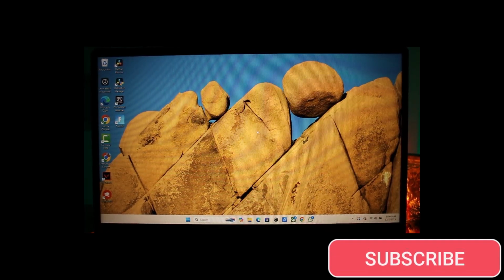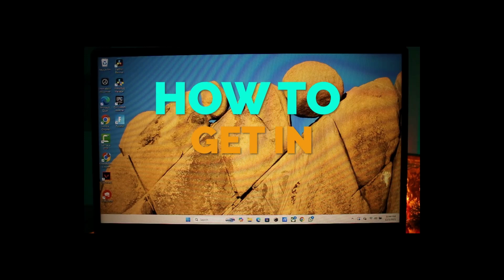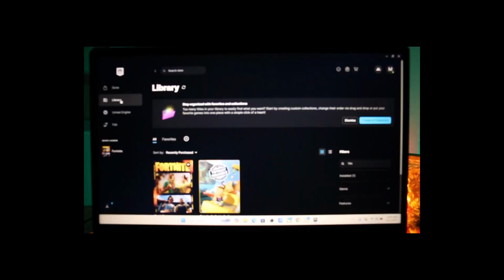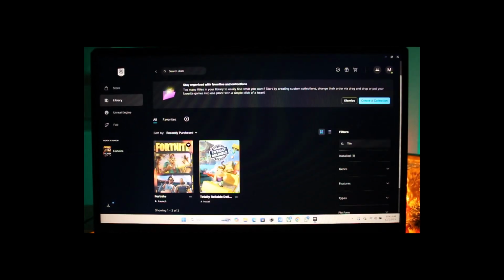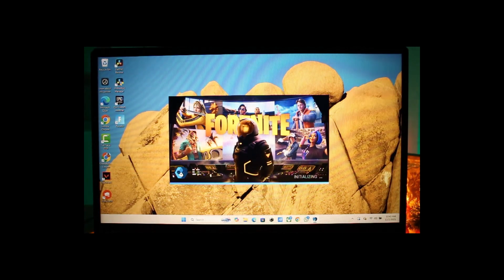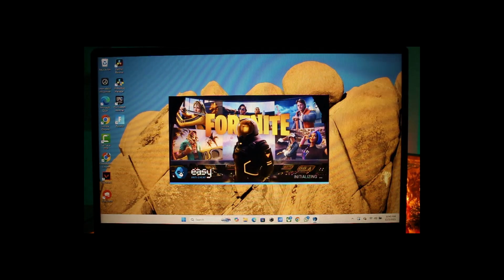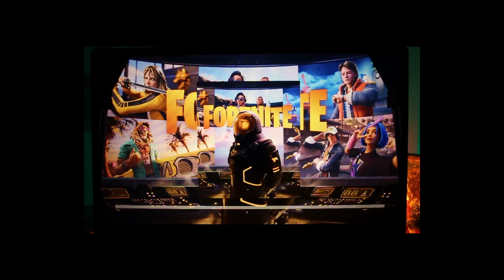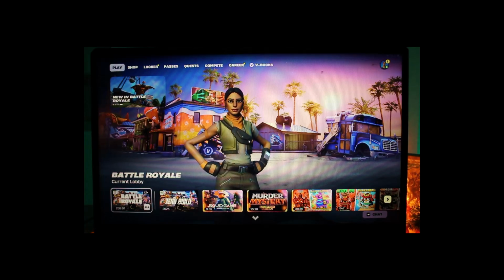Fortnite Chapter 7 Tutorial: How to Access the New Season